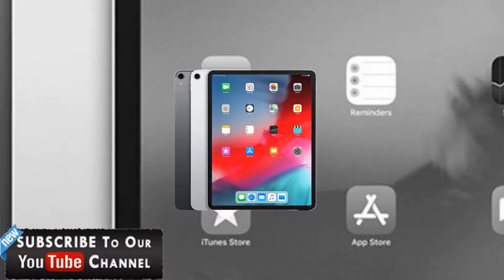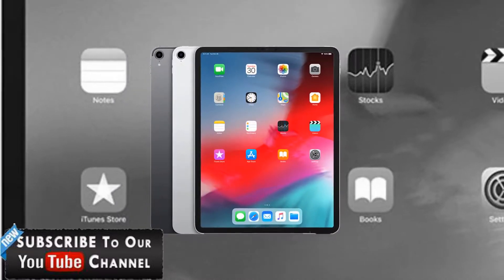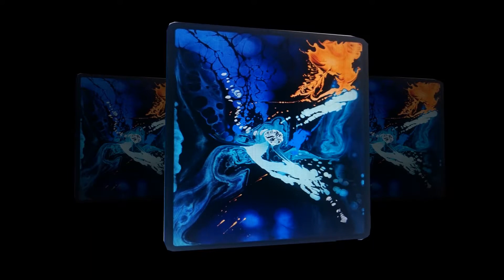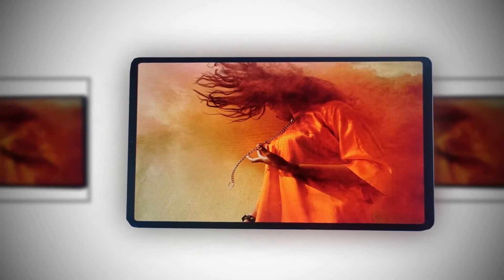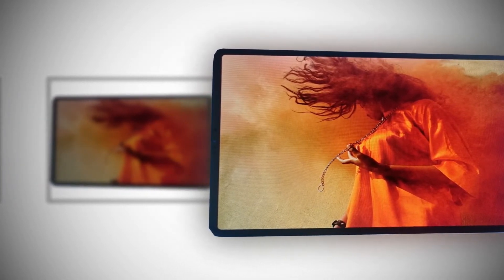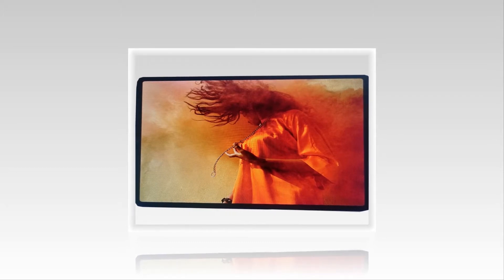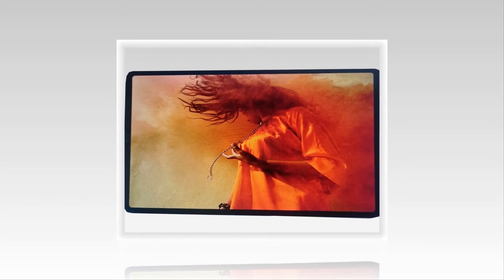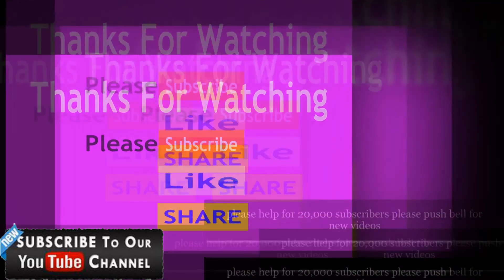apple ipad pro 12 9 inch display size with full features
apple ipad pro 12 9 inch display